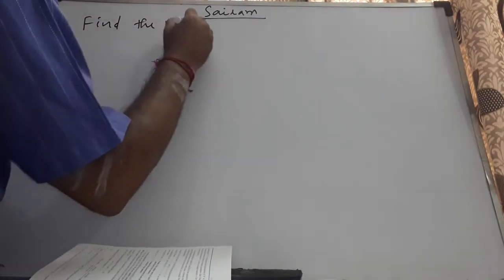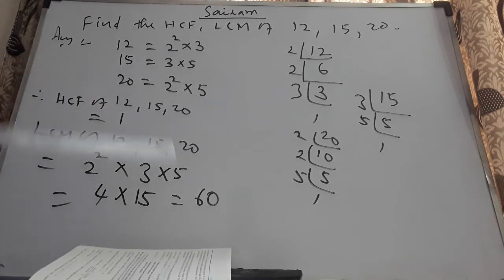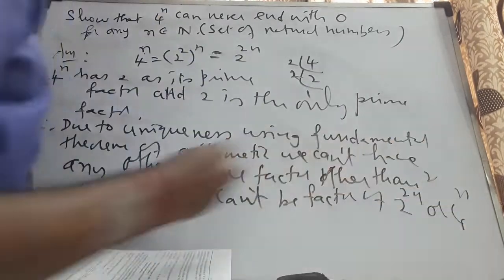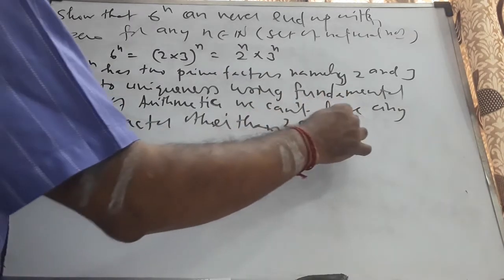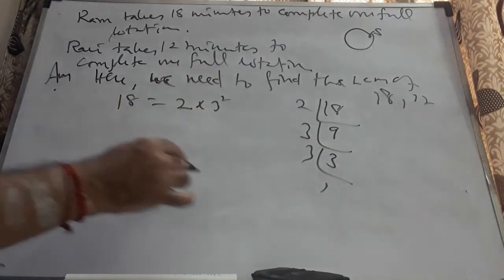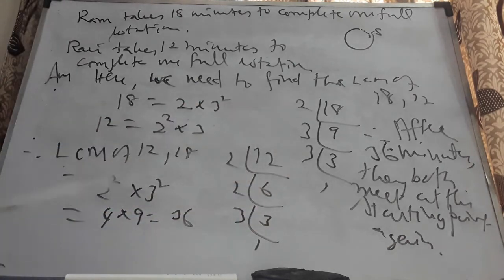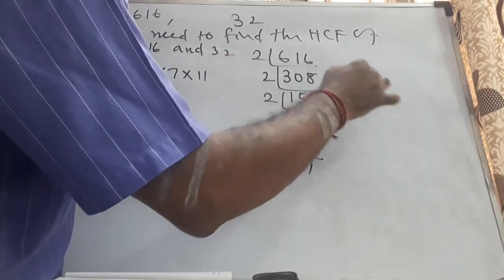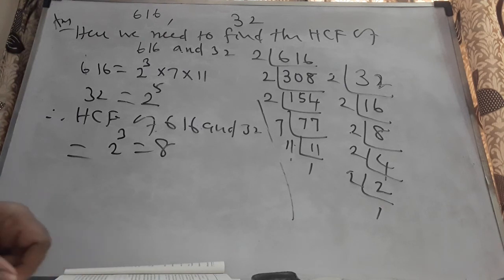X REAL NUMBERS(PART4)BY R SANKARARAMAN (21/4/2021)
This video presentation deals with problems on application of LCM,HCF on word problems. Thank you students/viewers for patient watching.  - R Sankararaman